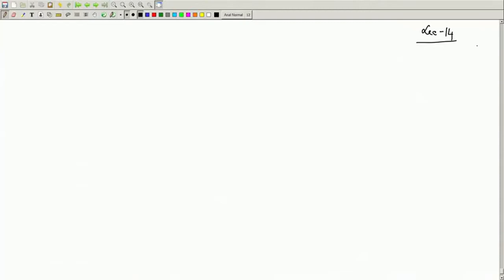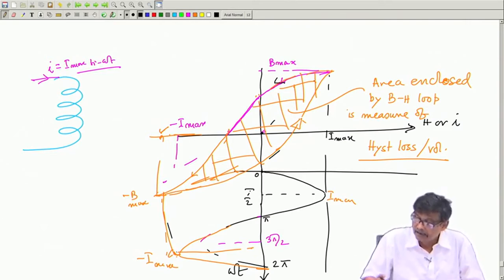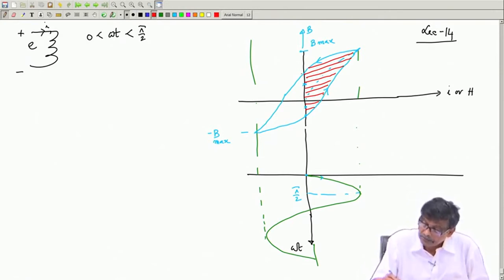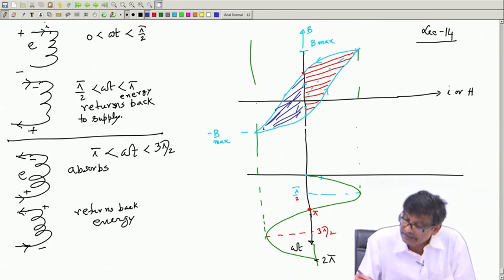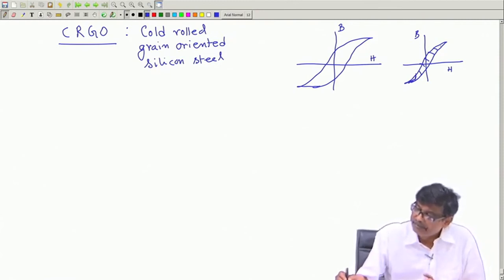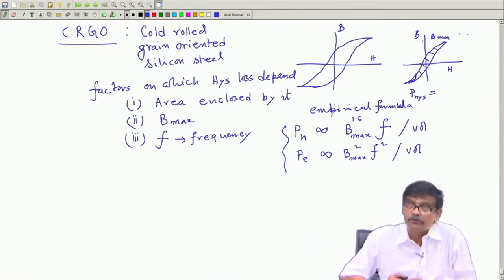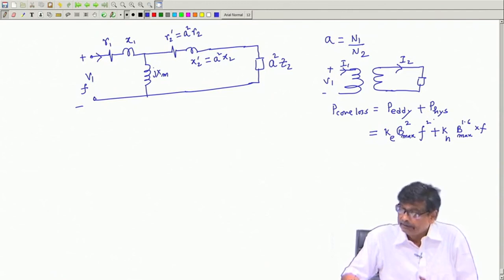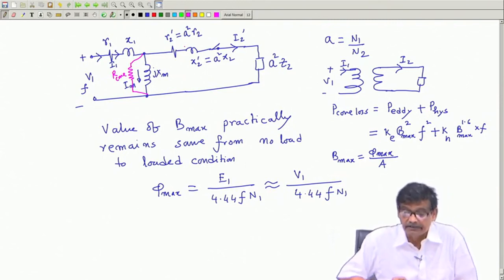Exact Equivalent Circuit